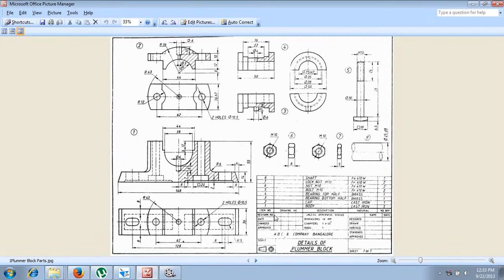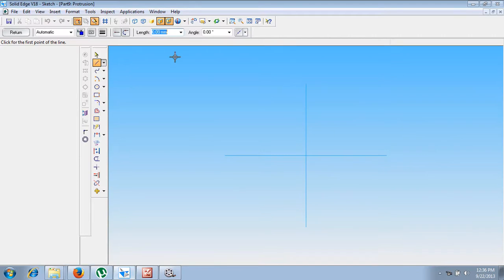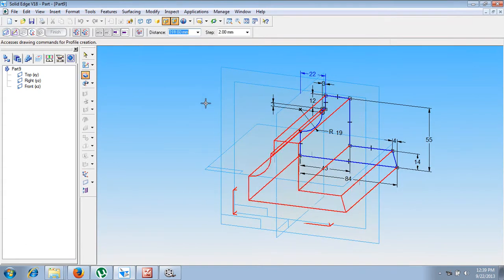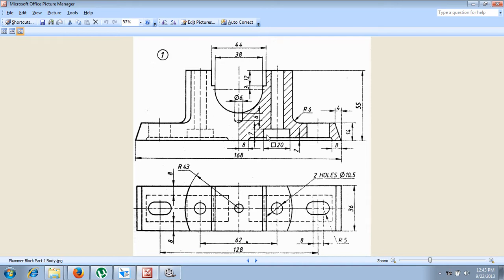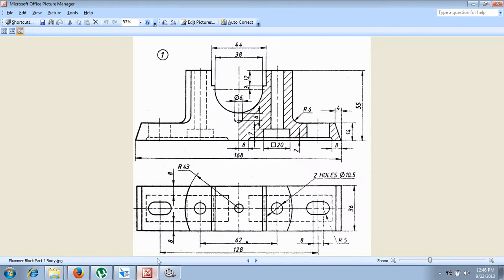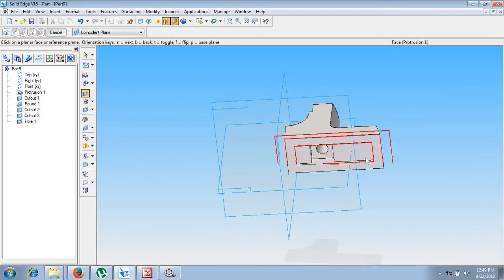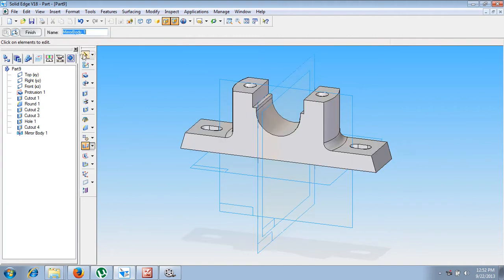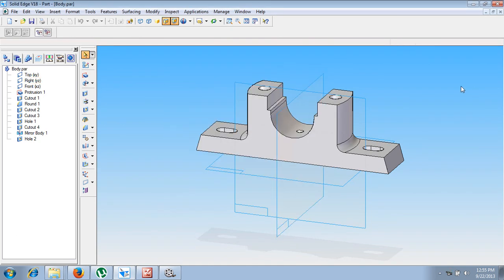Plummer Block Part 1 Body